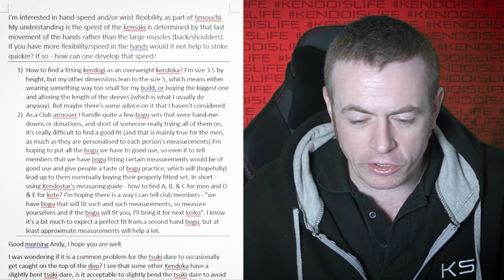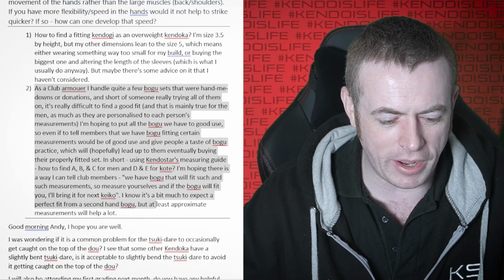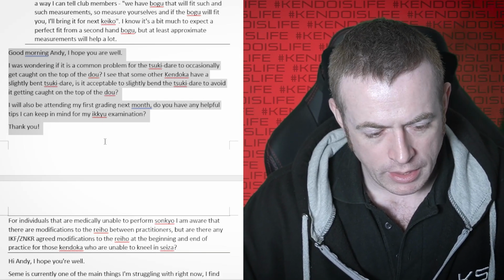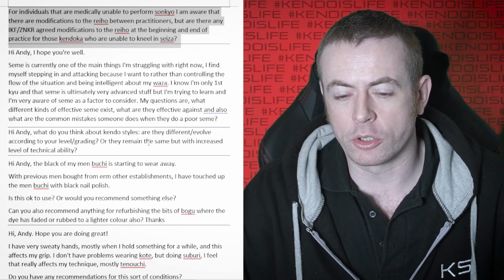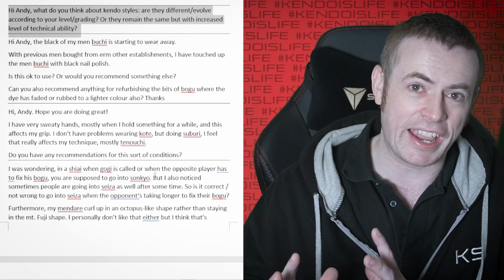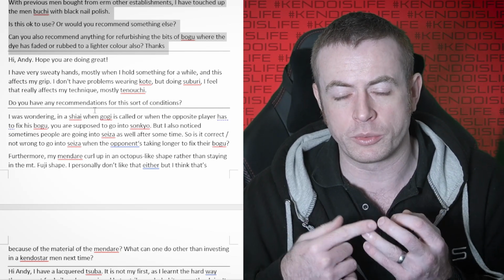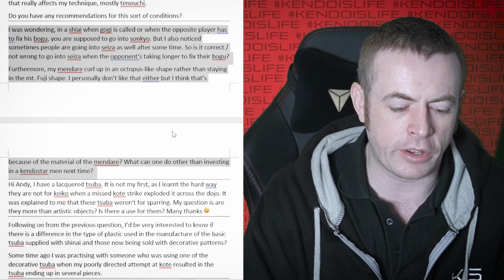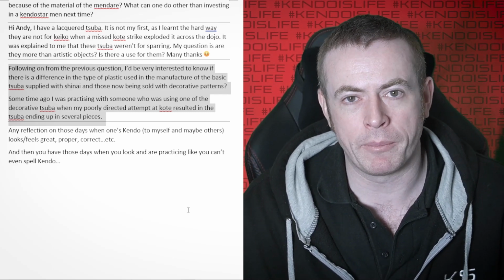[KENDO RANT] - Improving Seme? Repairing the Menbuchi?